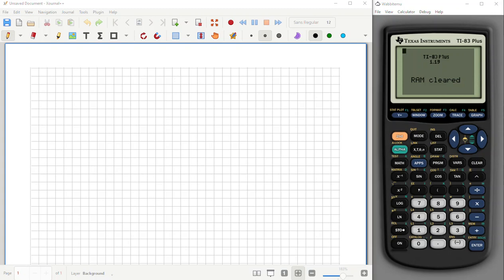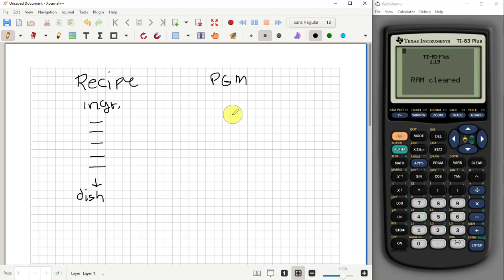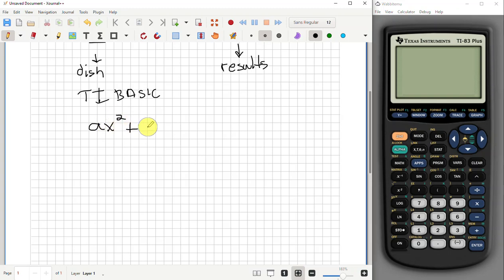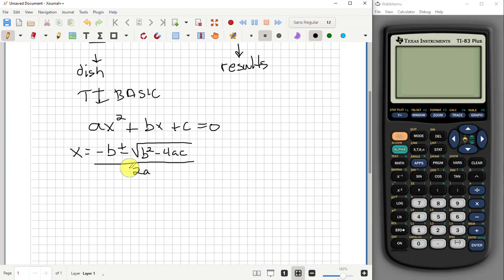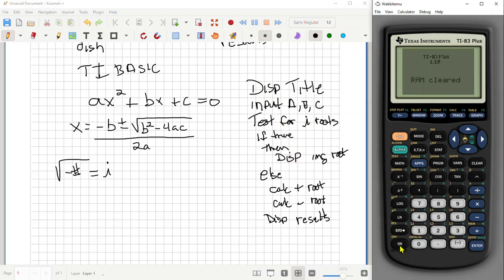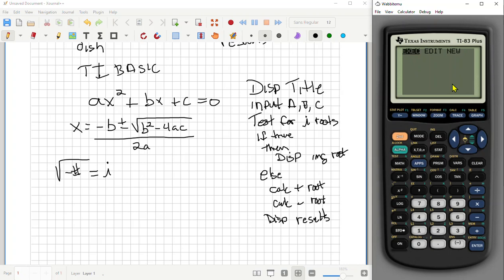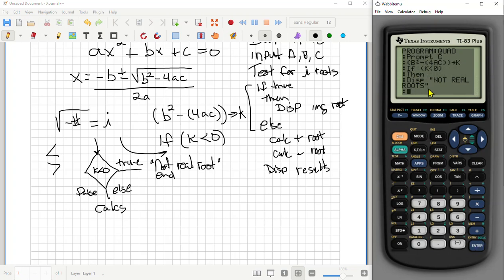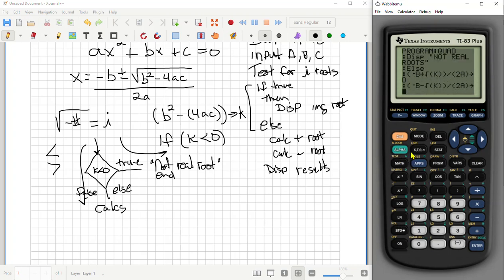ProgQuadraticFormula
Programming the Quadratic Formula on a TI-83 Plus graphing calculator